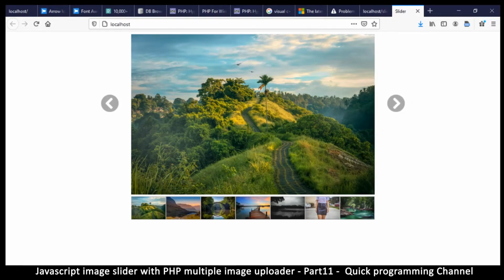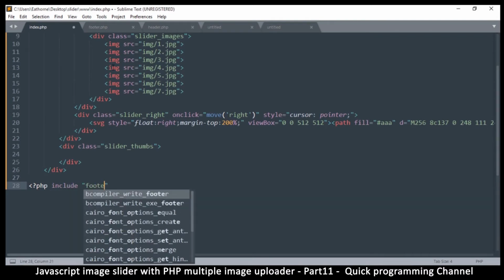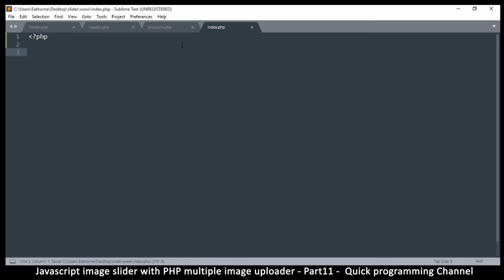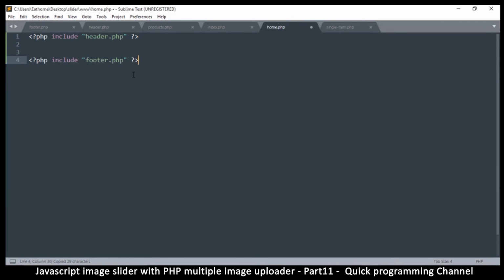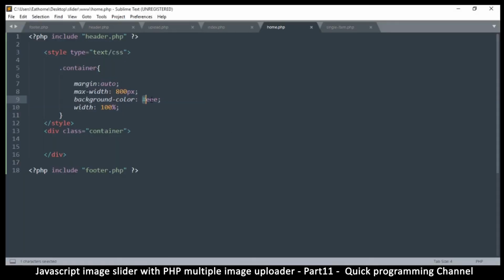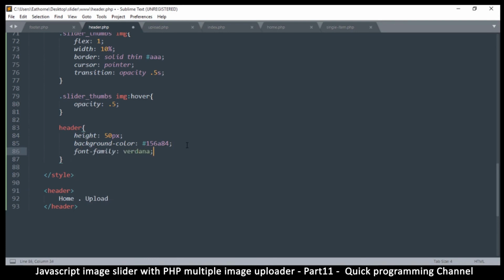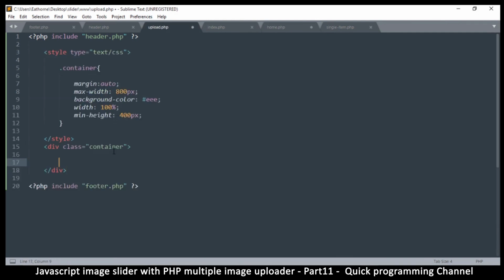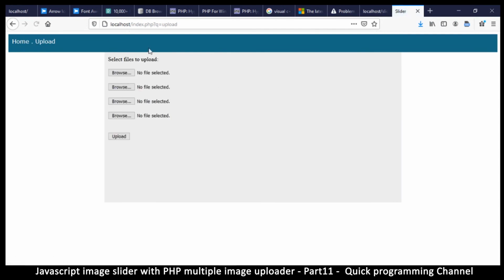#11 - Javascript image slider with PHP file uploader + source code | Quick programming tutorials